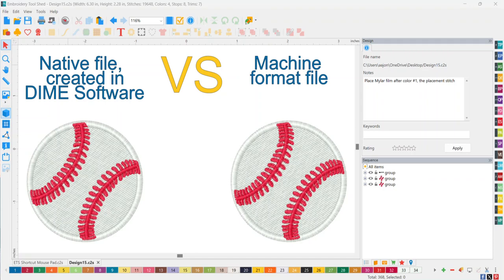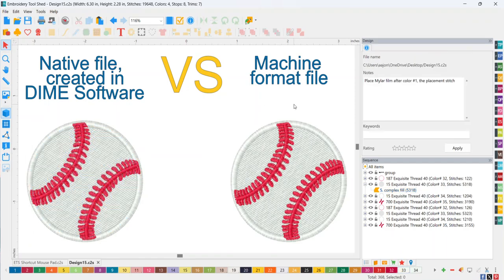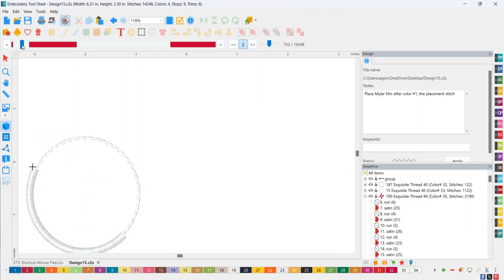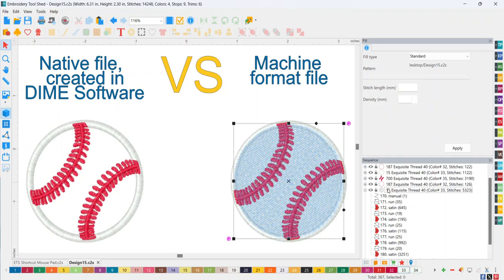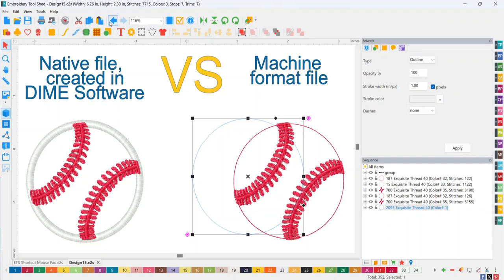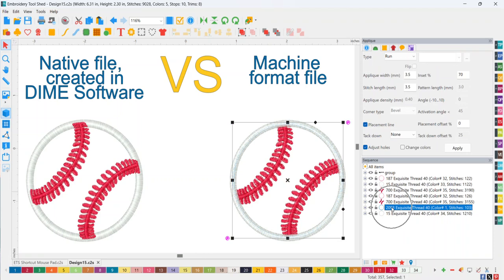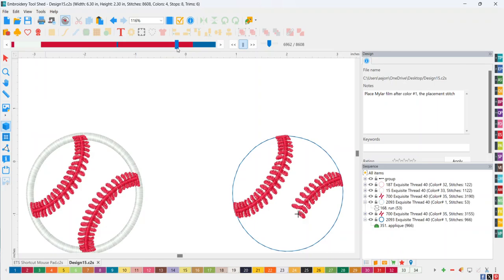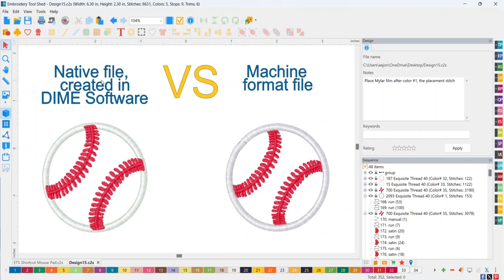Native Format VS Machine Format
Using the native file in your DIME software makes editing easier because the native file retains all of your stitch types, properties, and settings. Machine file formats, on the other hand, only contain the information your embroidery machine needs to stitch the design. This usually includes the X and Y coordinates for needle penetrations to form the stitches, along with commands like trims, jumps, and more